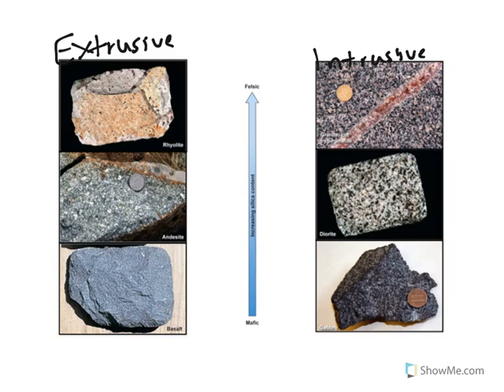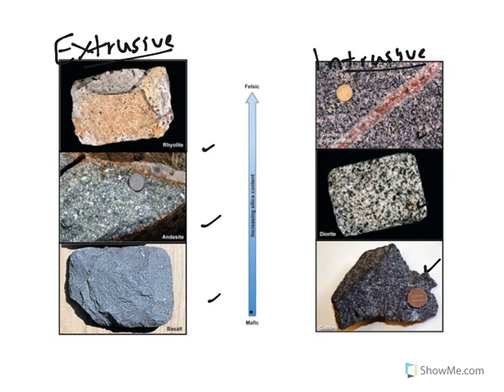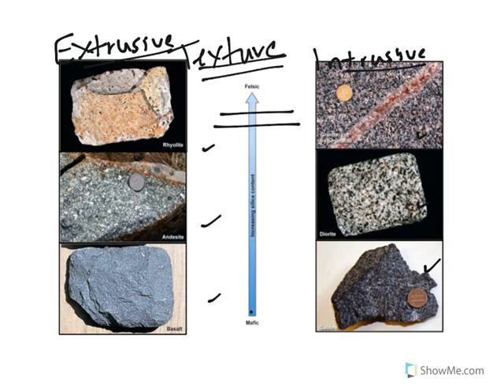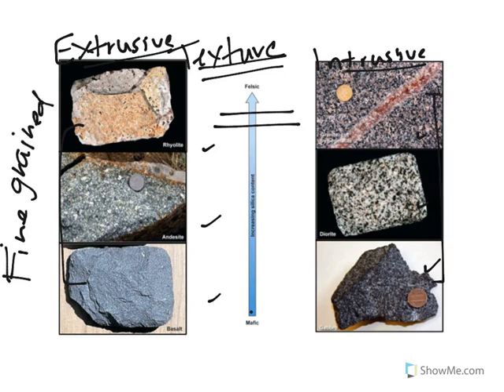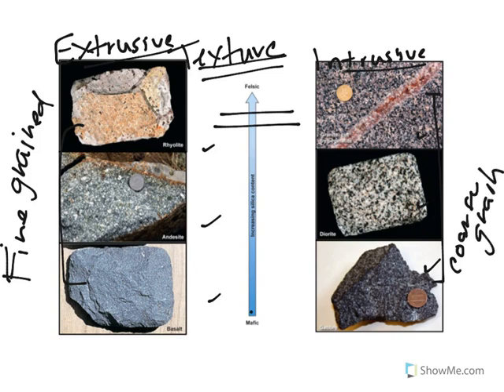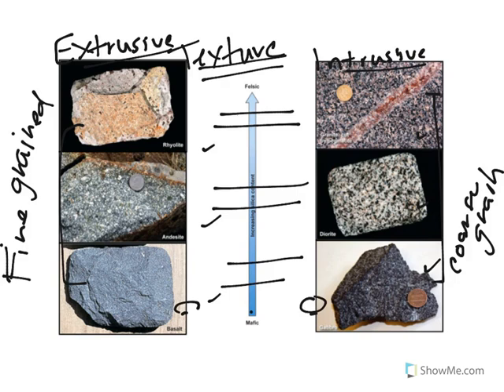Physical Geology: Igneous, extrusive intrusive